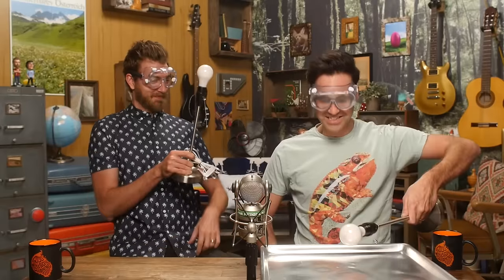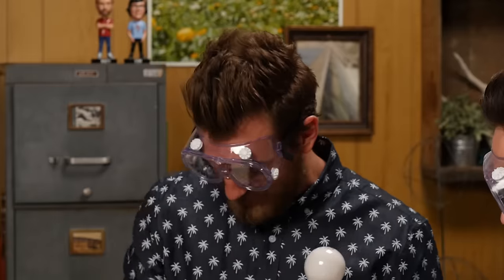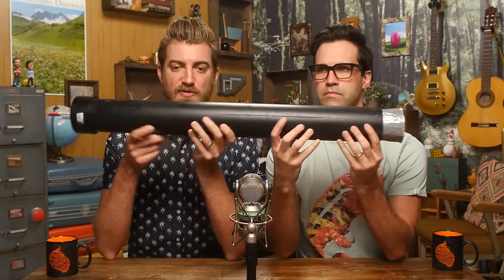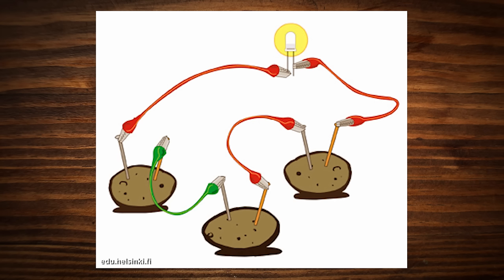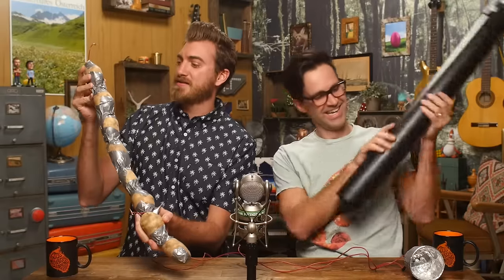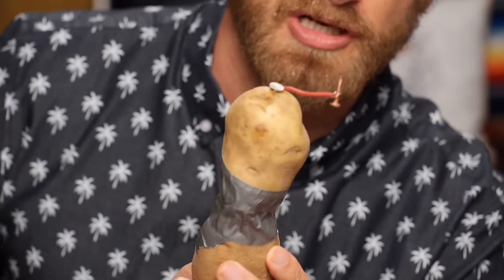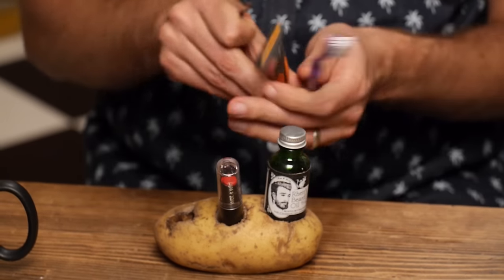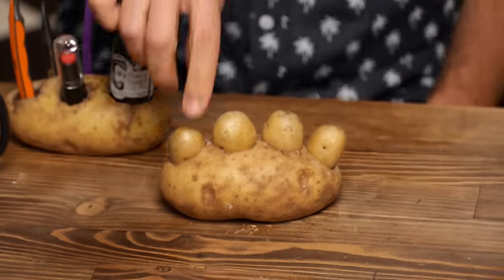4 Weird Things You Can Do With Potatoes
There are things you can do with potatoes besides eat them. GMM #1019!
Ep 5 of Buddy System comes out TODAY on YouTube Red

We are two Internetainers dedicated to giving you a daily dose of casual comedy every Monday-Friday on our show "Good Mythical Morning." Thanks for making us a part of your daily routine. Be your mythical best! - Rhett & Link

Credits:
Executive Producer: Stevie Wynne Levine
Executive Producer: Drew Champion
Writer/Producer: Edward Coleman
Writer/Producer: Lizzie Bassett
Writer/Producer: Kevin Kostelnik
Associate Producer: Chase Hilt
Technical Director/Graphics/Editor: Morgan Locke
Editor: Casey Nimmer
Additional Graphics/Editing: Matthew Dwyer
Production Coordinator: Alexander Punch
Production Assistant: Mike Criscimagna
Content Manager: John Warder
Set Construction/Dresser: Cassie Cobb
Intro Motion Graphics: Digital Twigs